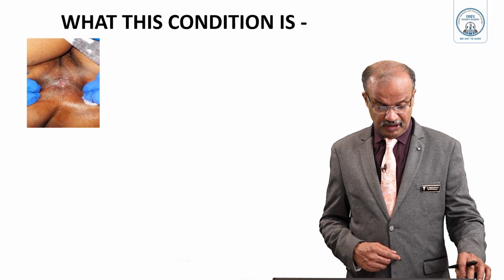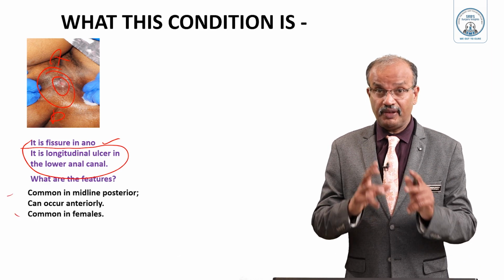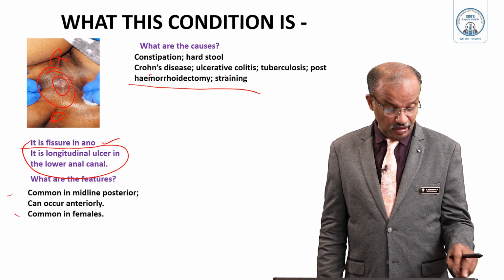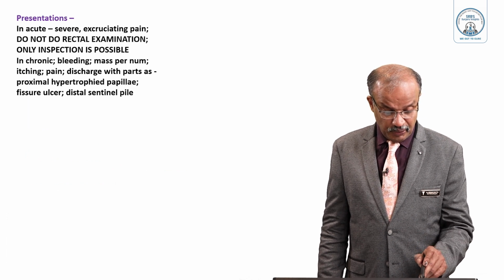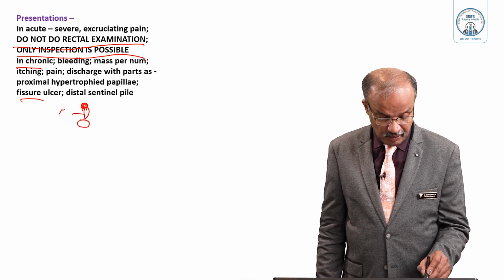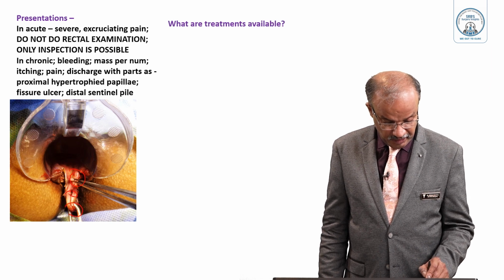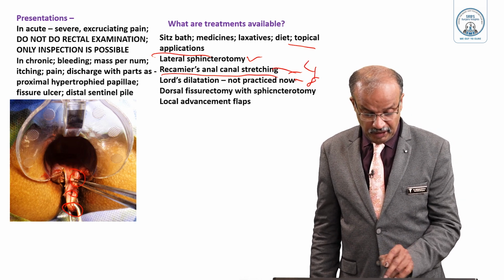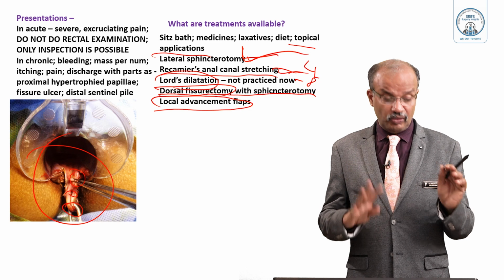Fissure In Ano by Dr. SRB | Dr. Srirama Bhat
Consultant surgeon
Mangalore 575001
Dakshina Kannada
Karnataka
Bharat

 Ideal for:
MBBS students